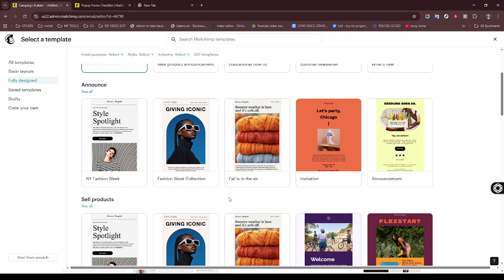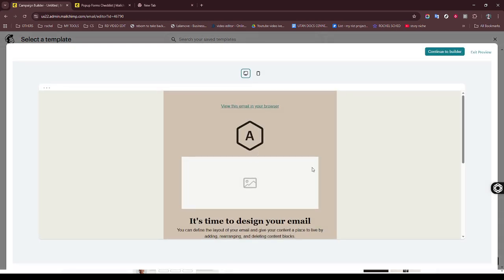How To Schedule Multichannel Marketing Campaigns In Mailchimp 2025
Learn how to schedule and automate multichannel marketing campaigns using Mailchimp in 2025. This tutorial covers email, SMS, and more to streamline your marketing efforts and boost engagement.